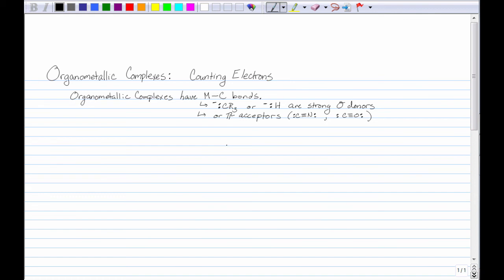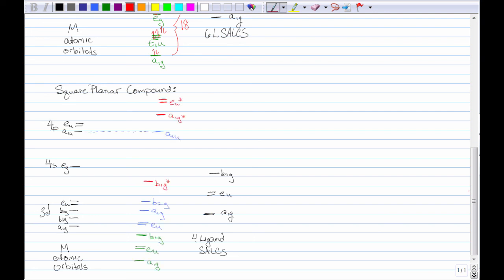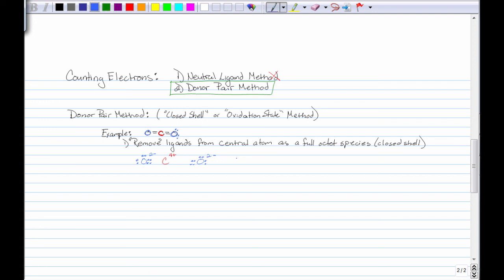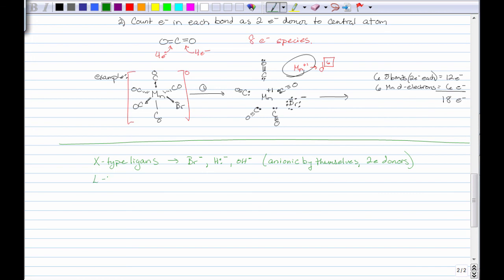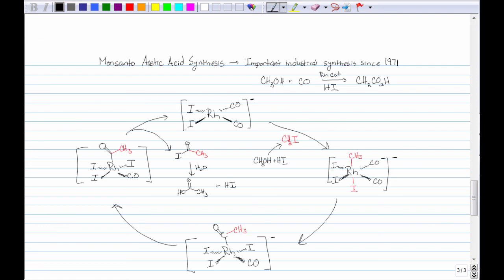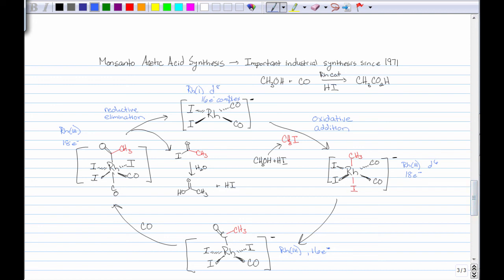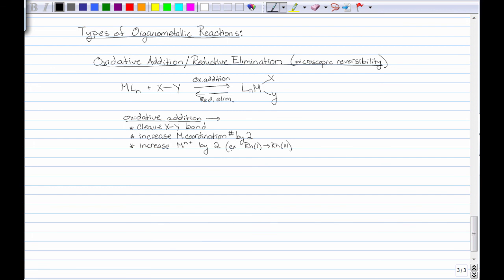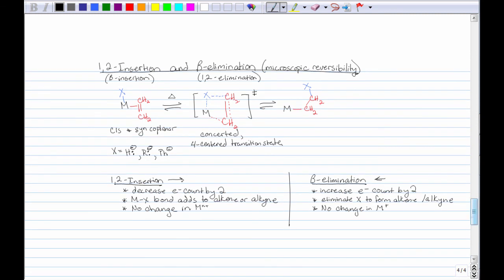Organometallics: Electron Counting and Catalytic Cycles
This video is an introduction to the 18 (or 16) -electron rule for organometallic complexes, an introduction to catalytic cycels, and the types of reactions you will see in organometallic chemistry.

Table of Contents:

06:29 - Counting Rules
17:02 - Catalytic Cycles
25:12 - Types of Organometallic Reactions